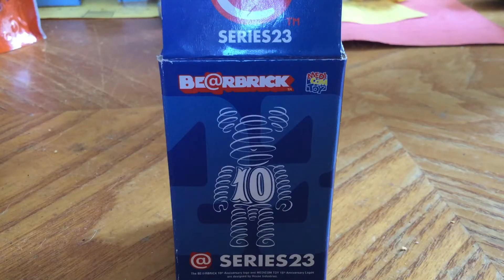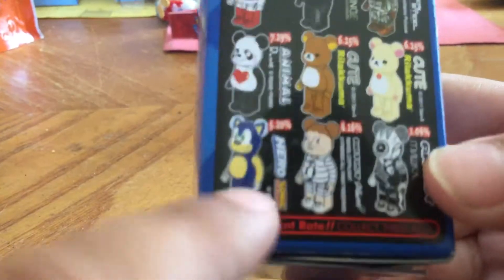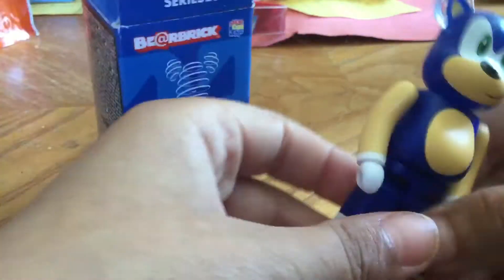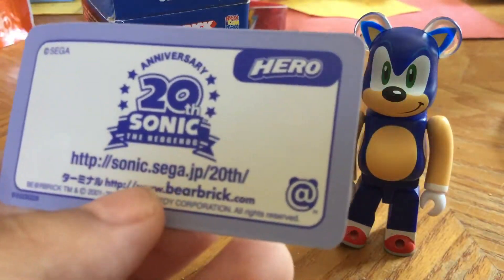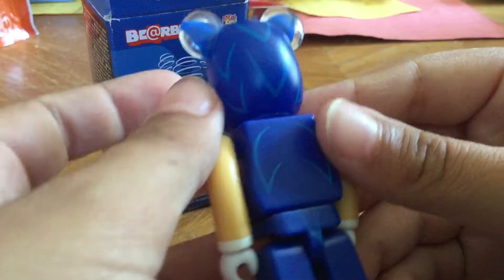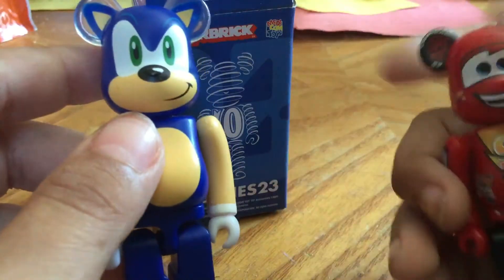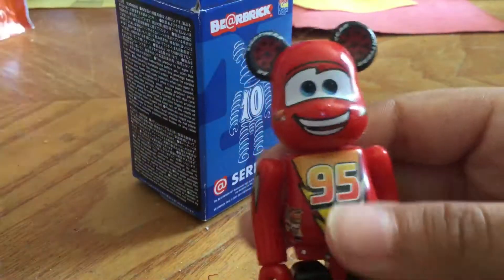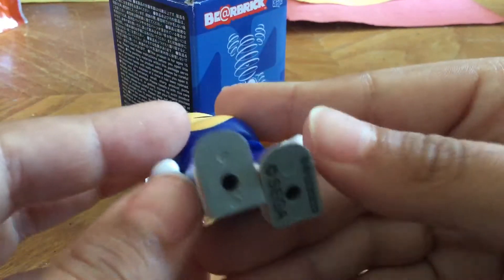Sonic bearbrick review